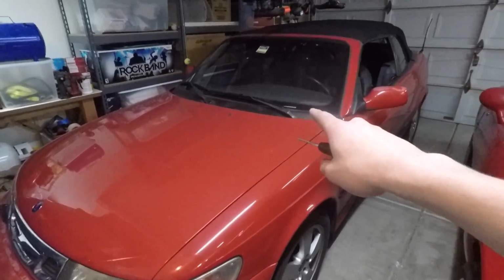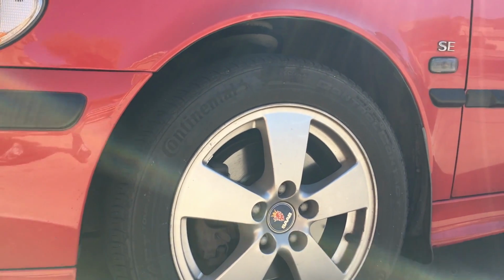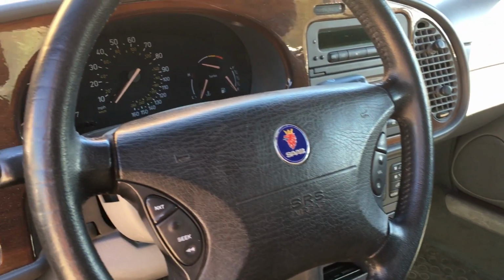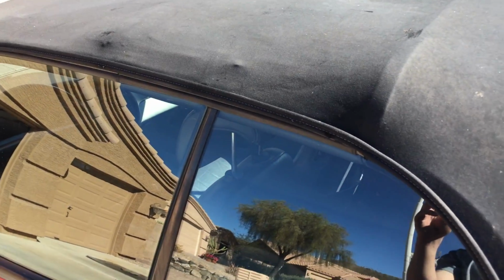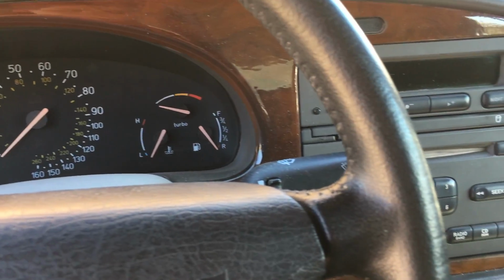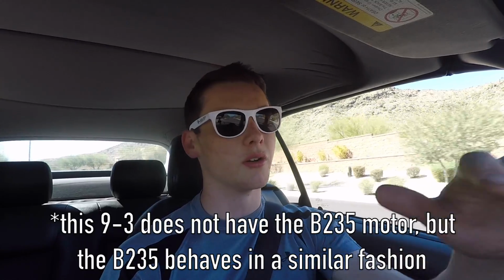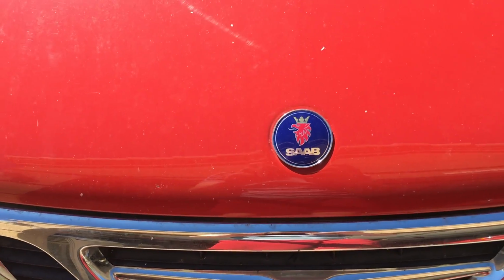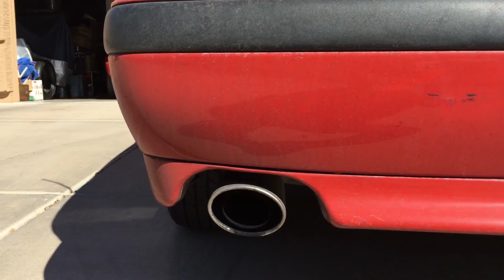$500 Boosted Saab Review! How Good is it?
Today I bring you all a review of a 2003 Saab 9-3 that was purchased for only $500 a few months ago! Is it any good? Watch the video to find out!